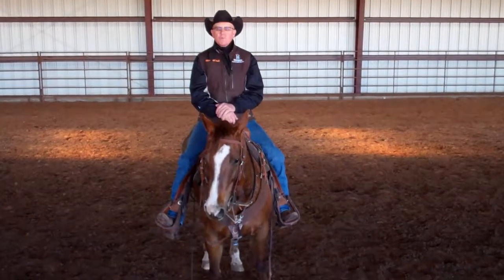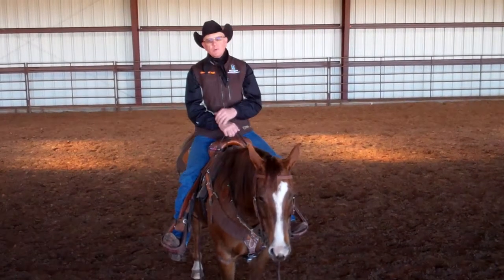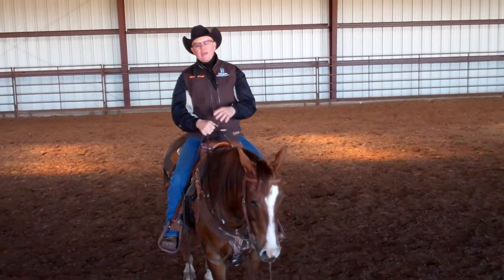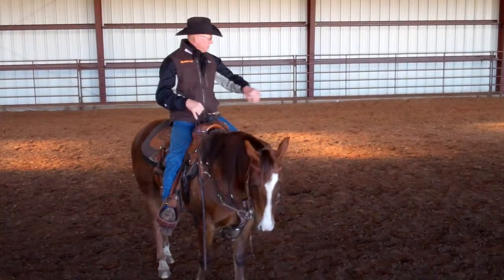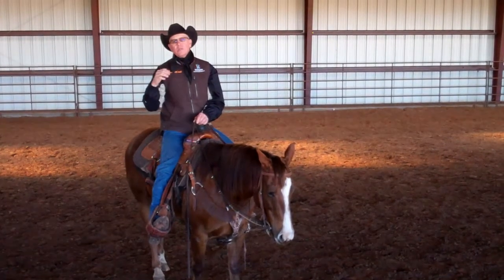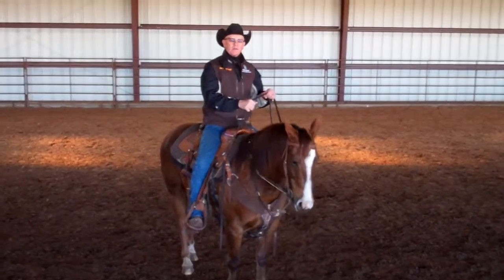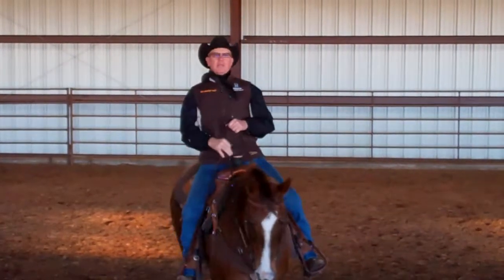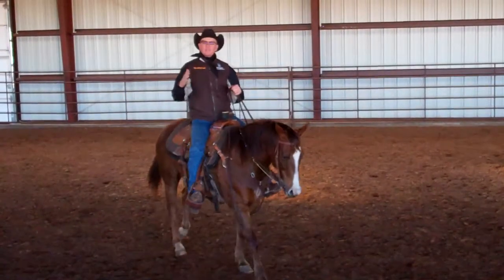Training Tip: Keeping Your Horse Behind the Bridle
Work on keeping your horse from rooting its nose up and to stay behind the bridle.